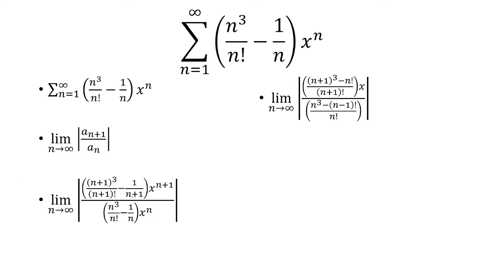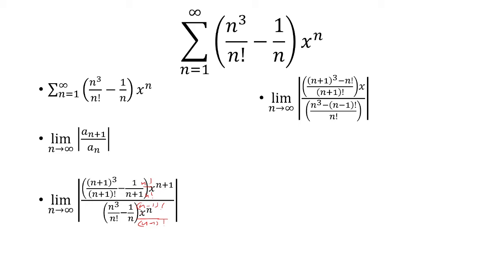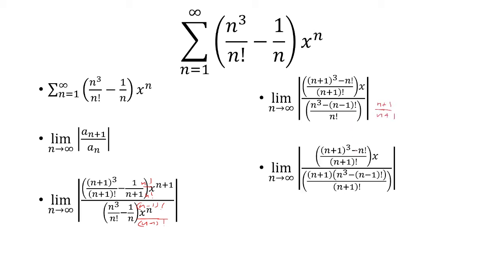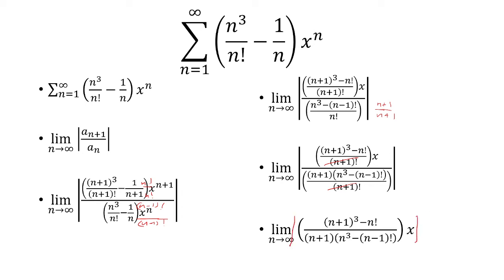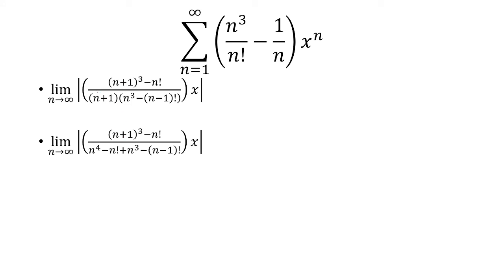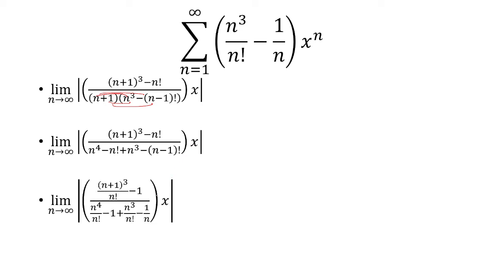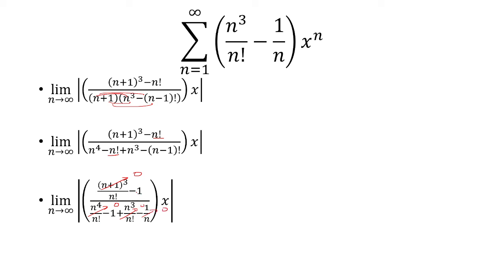Radius of Convergence of Sum n=1 to infinity (n^3/n!-1/n)x^n